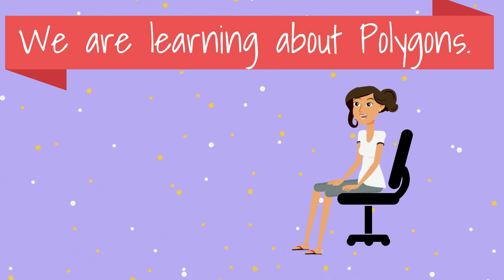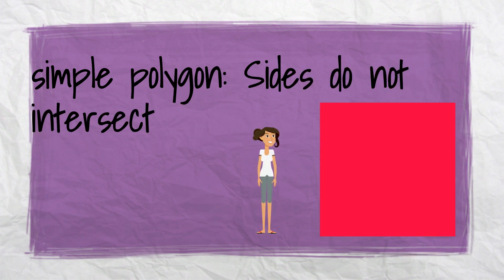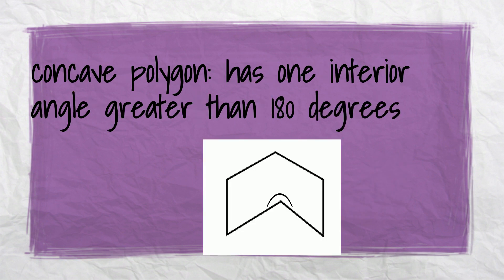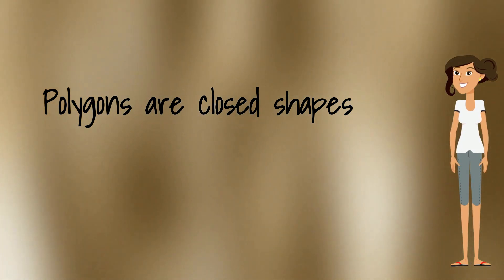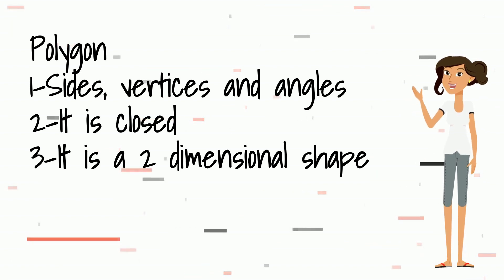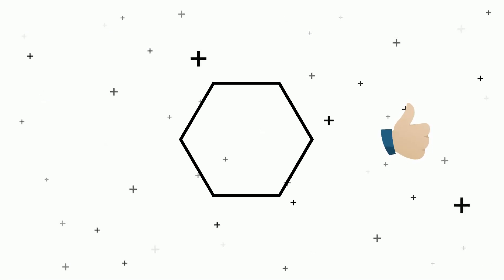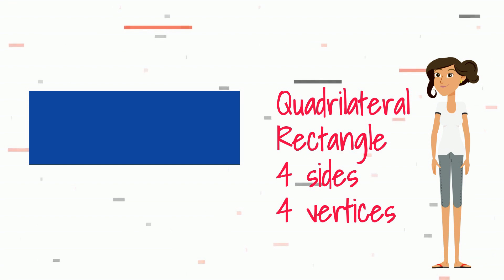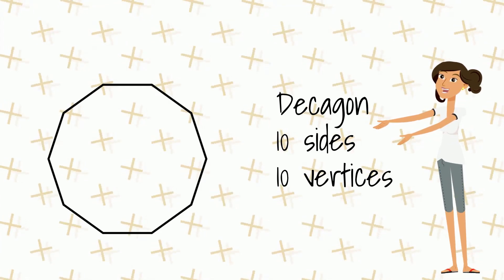What are polygons?